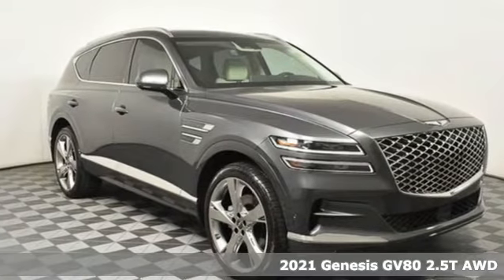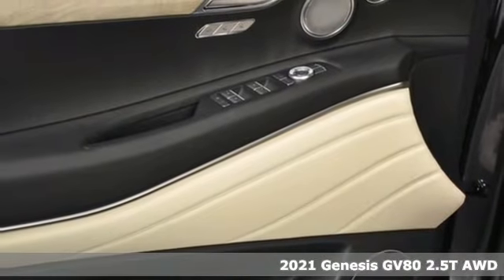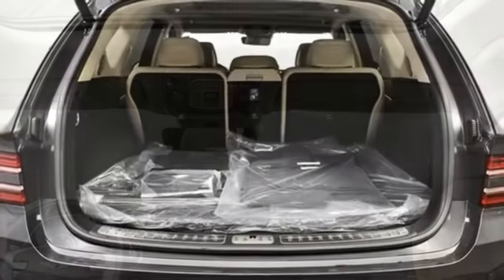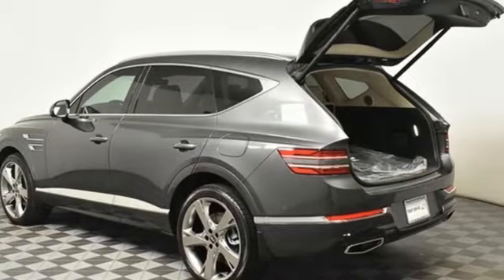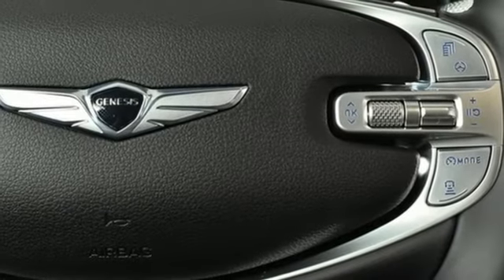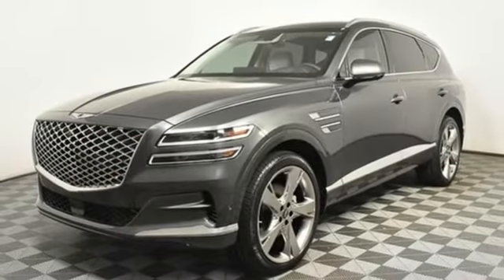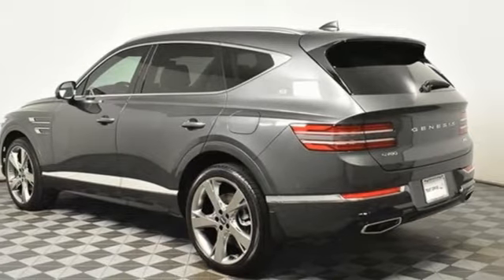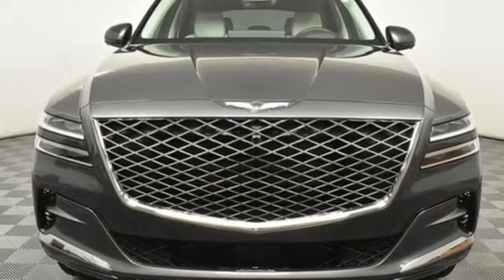New 2021 Genesis GV80 Atlanta Duluth, GA GV821189 - SOLD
Year: 2021
Make: Genesis
Model: GV80
Trim: 2.5T
Engine: 2.5L DOHC
Transmission: 8-Speed Automatic
Color: Gray
Interior: Beige
Stock #: GV821189
VIN: KMUHBDSBXMU053609

Address:
5785 Peachtree Ind Blvd